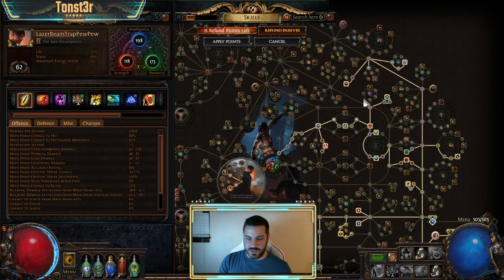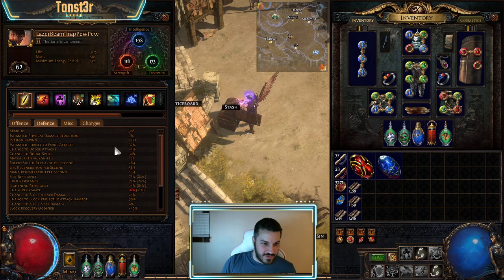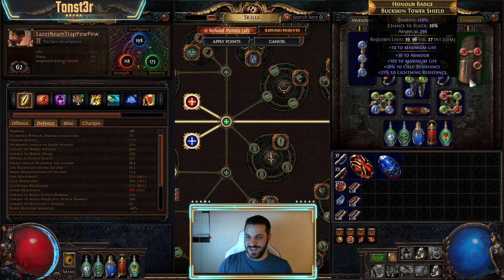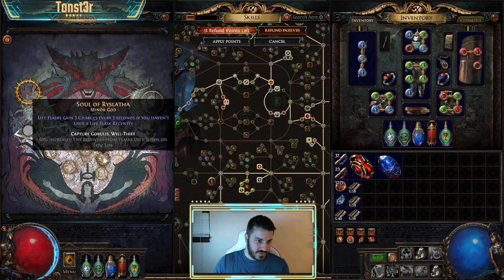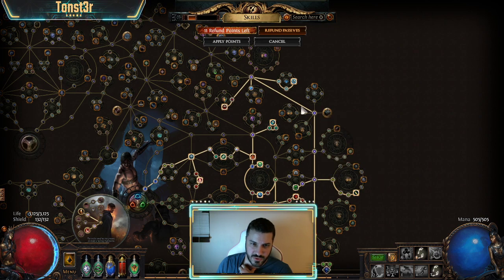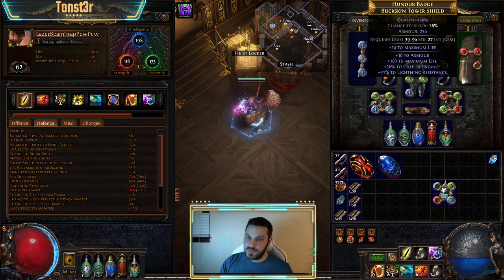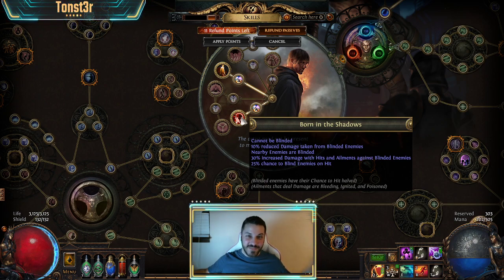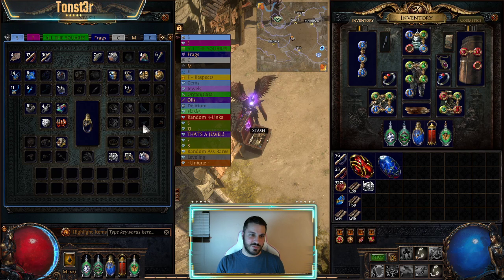SSF HC Update 01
First update at my attempts at Solo Self Found Hardcore! Sticking to the Lightning Trapper!